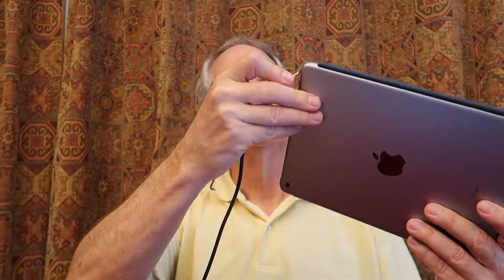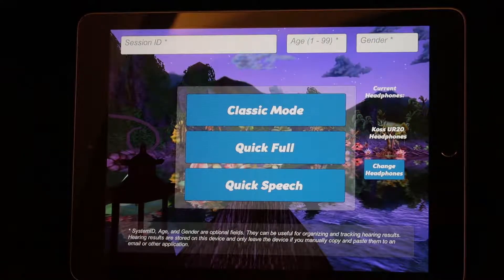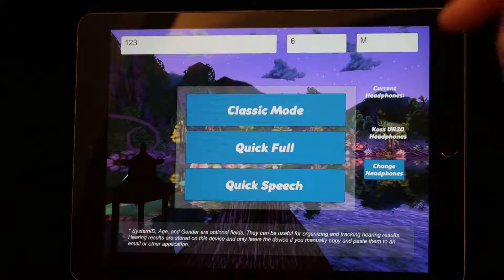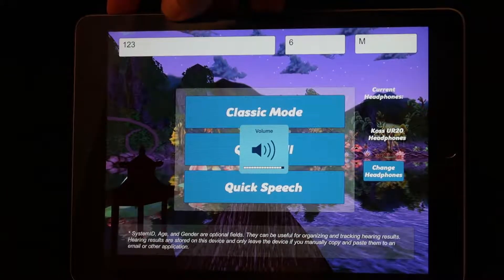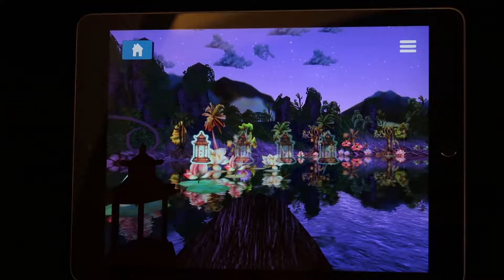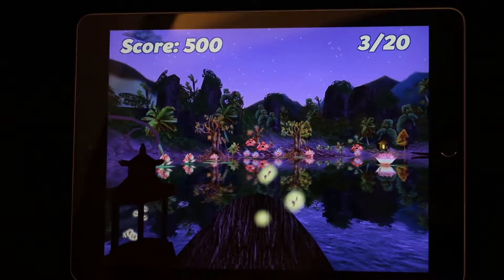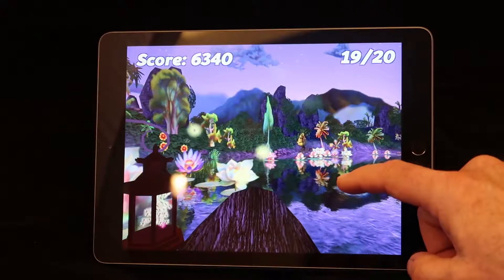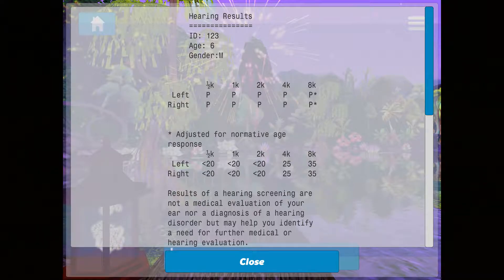Using Kids Hearing Game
A brief overview of how to use Kids Hearing Game properly to get the best hearing test.